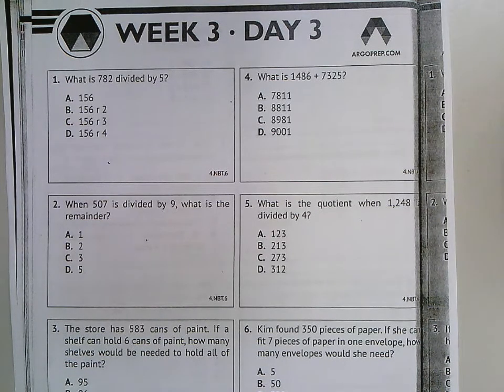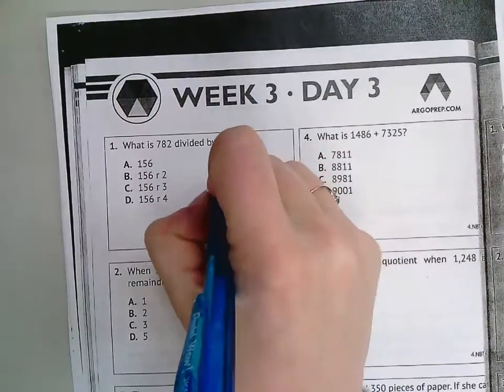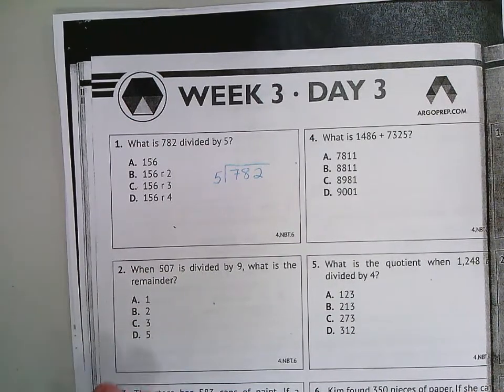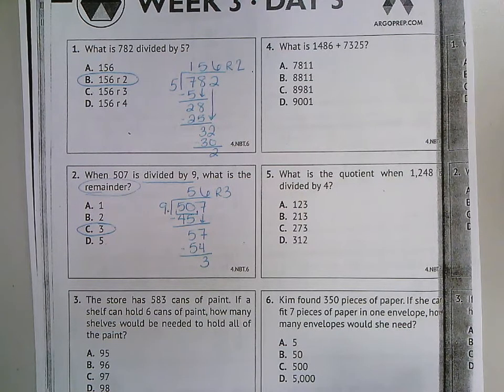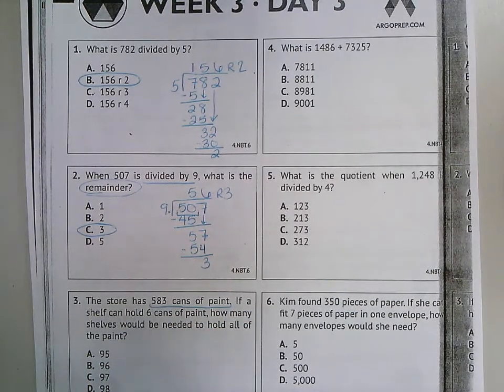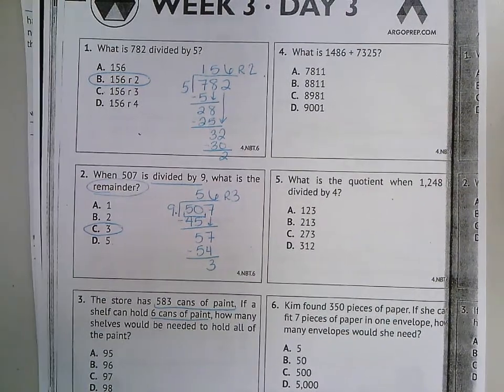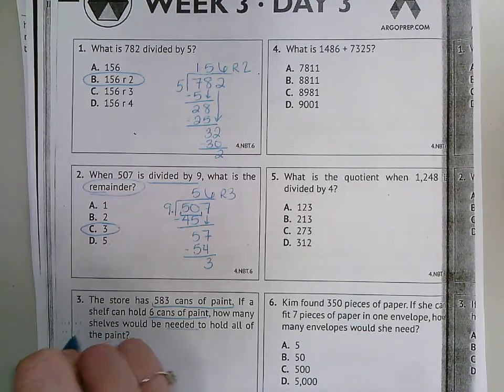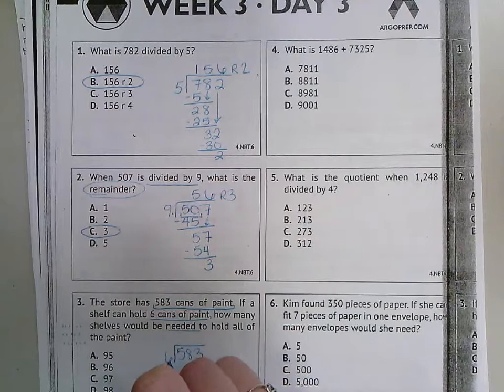Week 3 Day 3